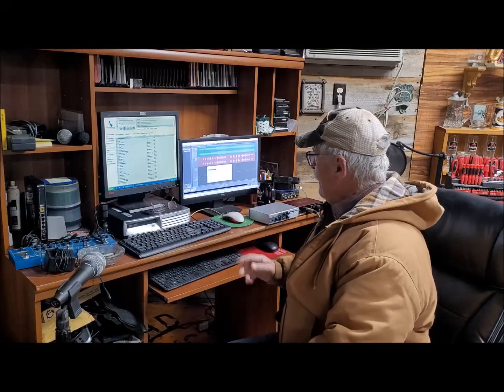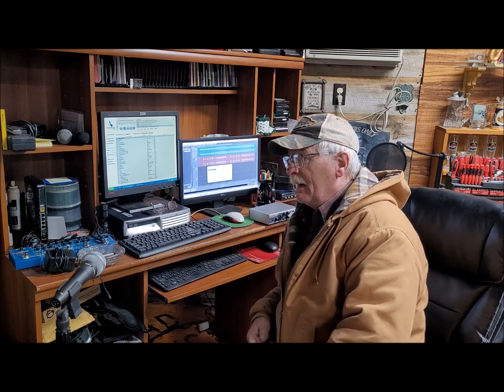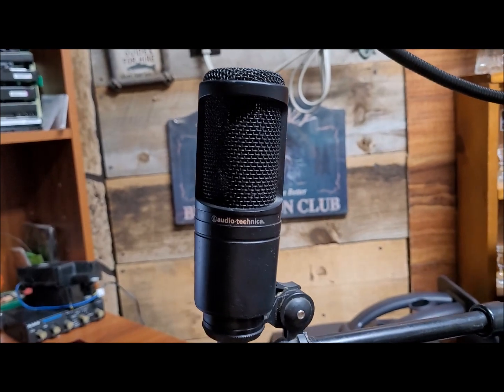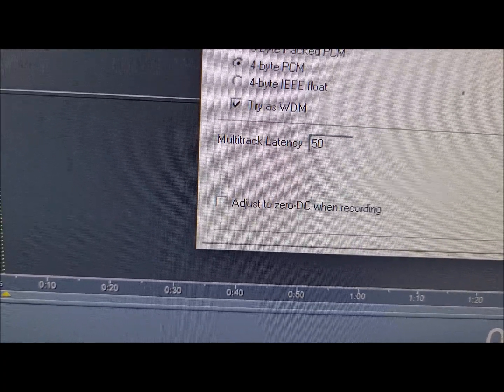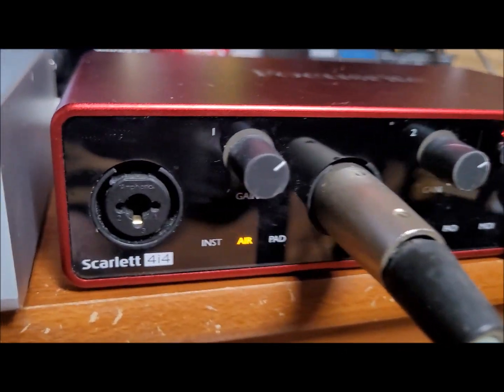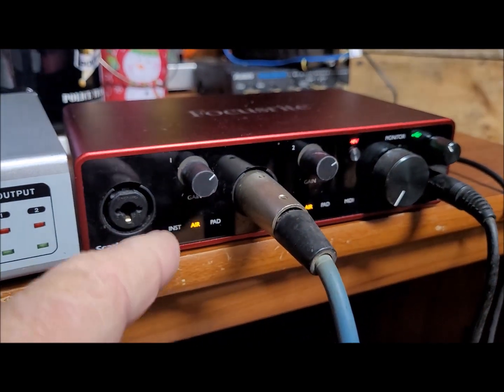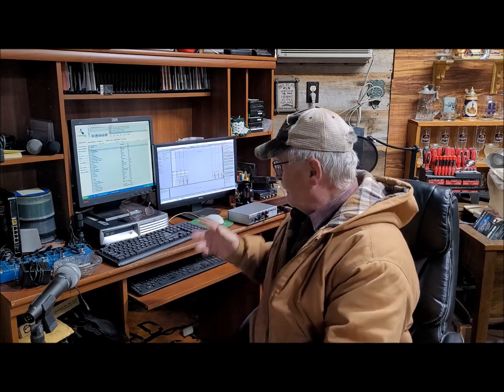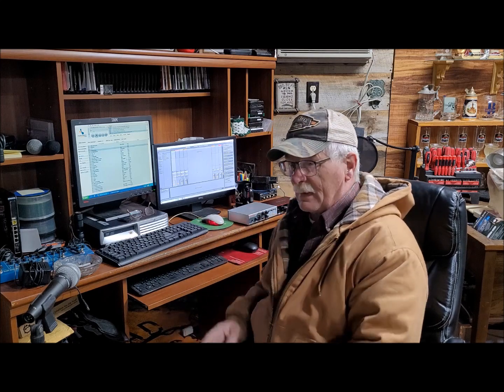Focusrite Scarlett 4i4 with Audacity Latency issue Solved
In this video I discuss my new to me Focusrite Scarlett 4i4 purchase and latency problems using Audacity and Cool Edit Pro DAW software.